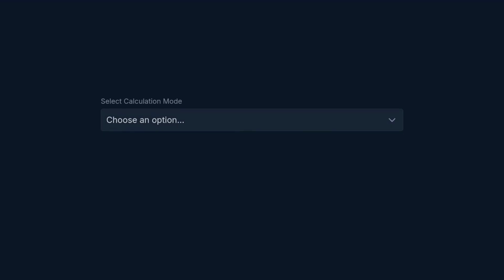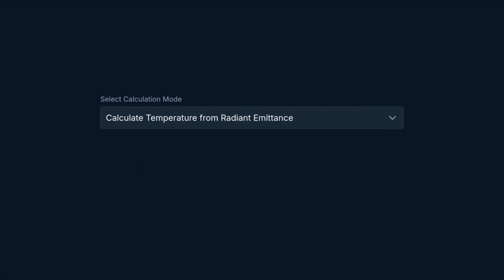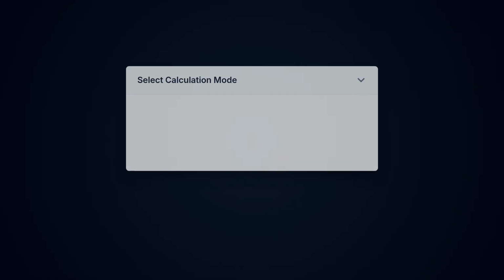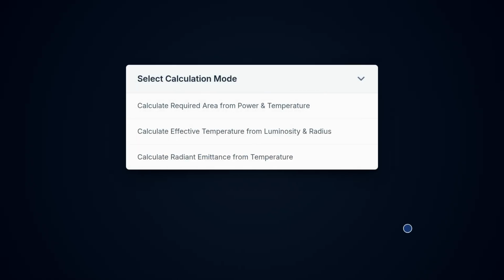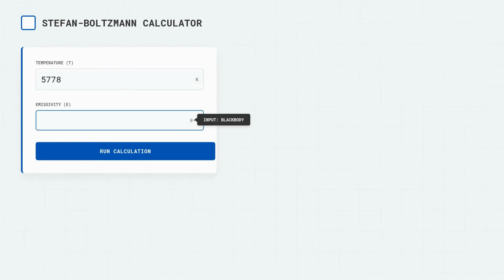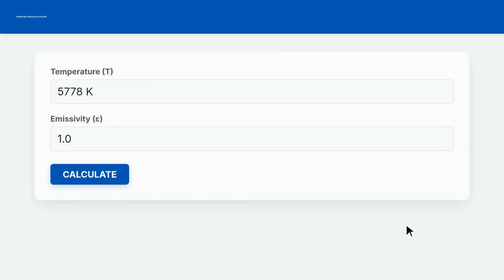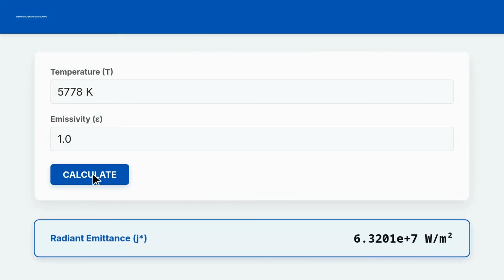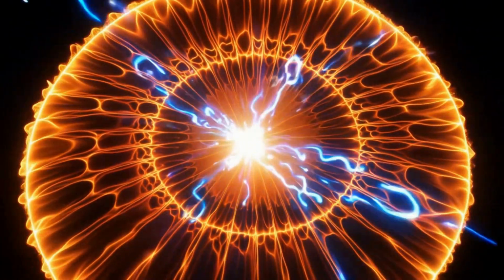Stefan Boltzmann Law Calculator — How to Use It | Engineering Tool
How to use the Stefan Boltzmann Law Interactive Calculator — an interactive engineering tool for engineering calculators problems.

This is the Stefan Boltzmann Law Interactive Calculator, which calculates thermal radiation properties for engineering applications.

The calculator has a dropdown menu called Select Calculation Mode with six options: Calculate Radiant Emittance from Temperature, Calculate Temper...